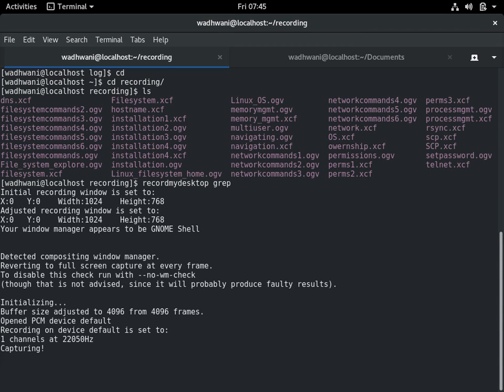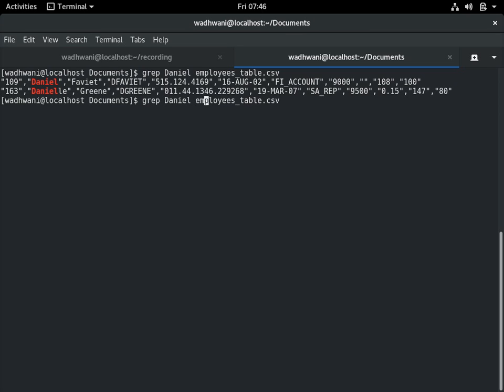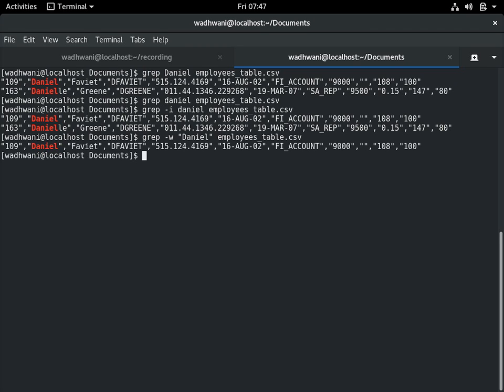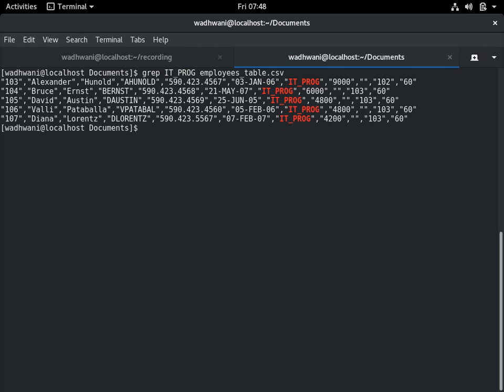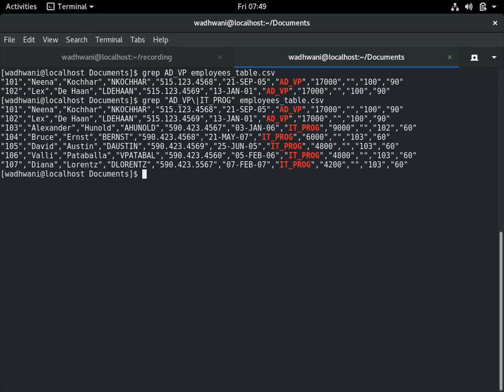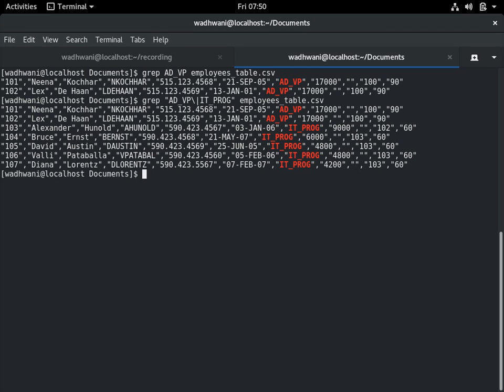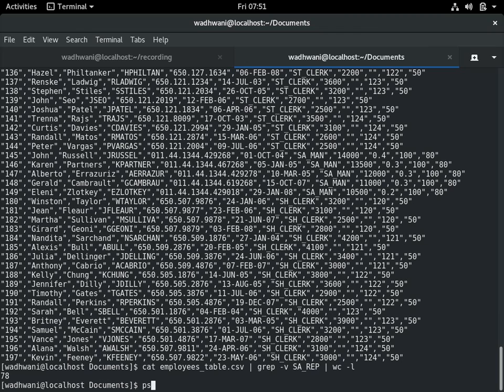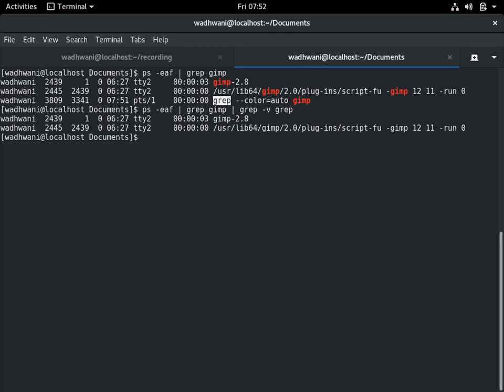Learn Linux 30 - Working with grep command